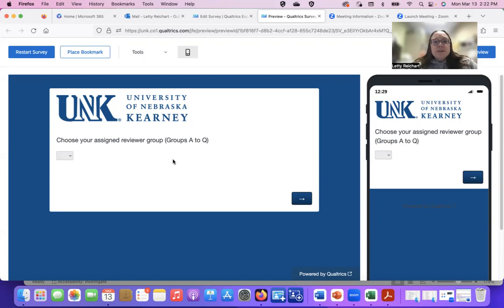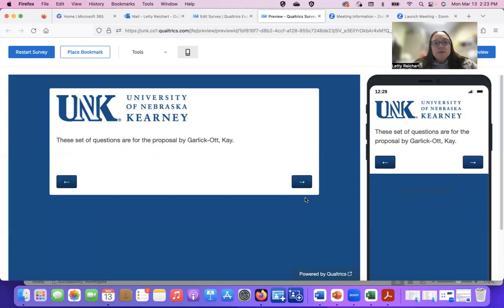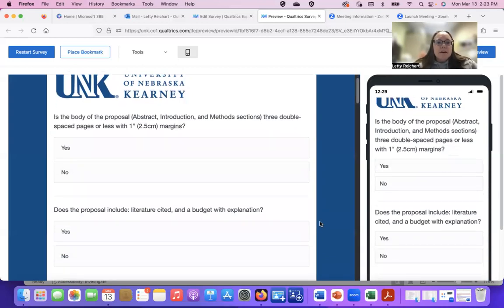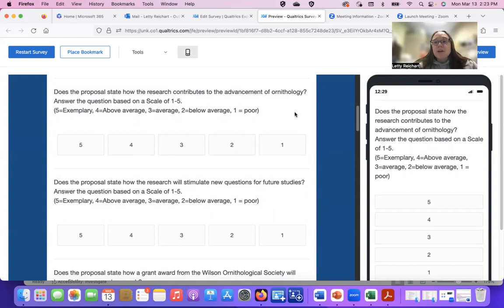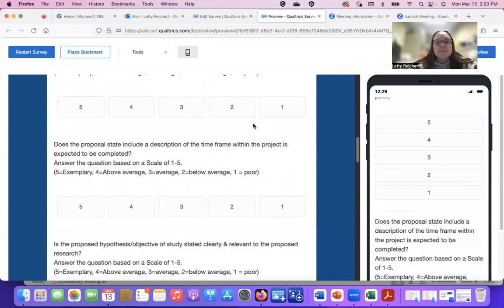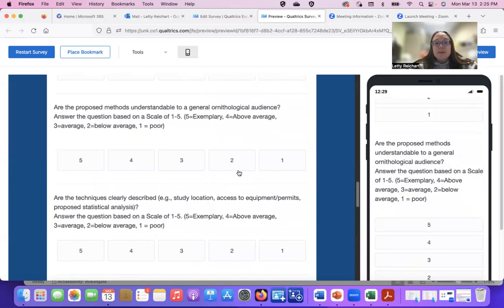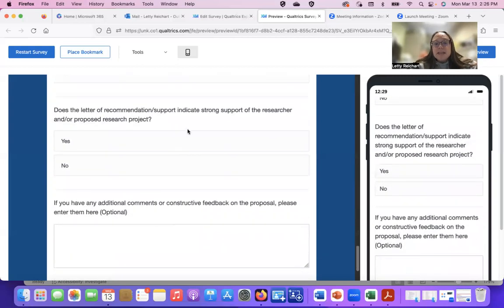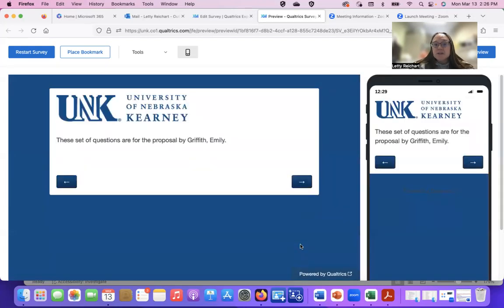Instructions for WOS Reviewers 2023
Preview the Qualtrics Evaluation Survey to submit WOS grant reviews 2023